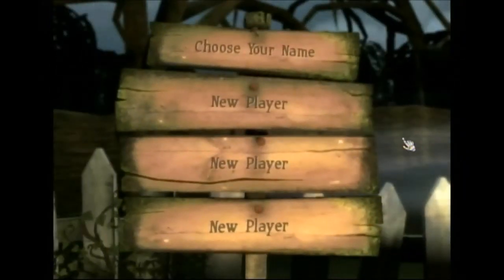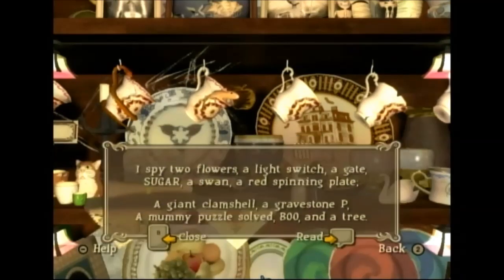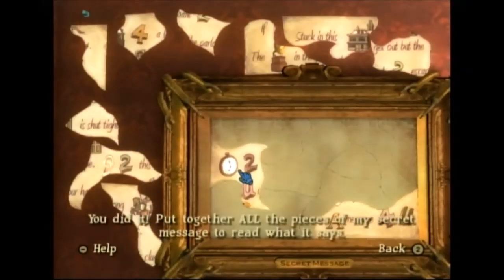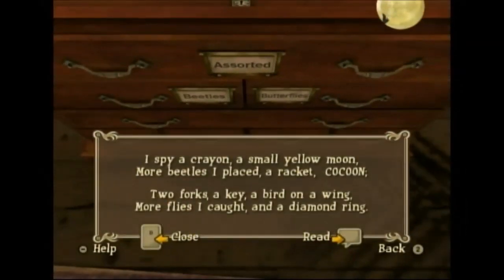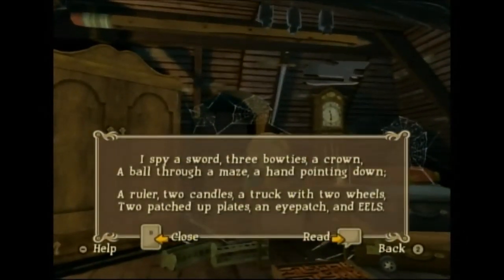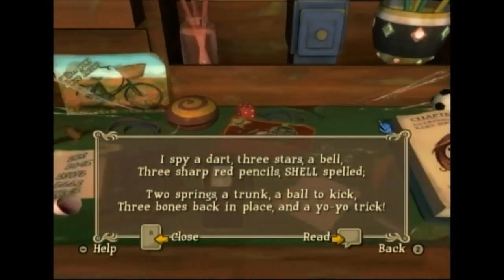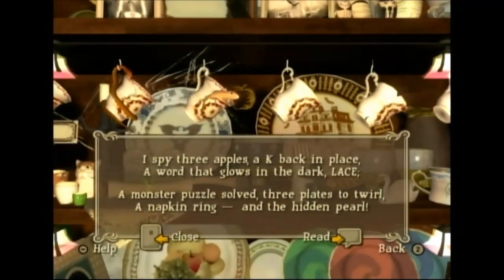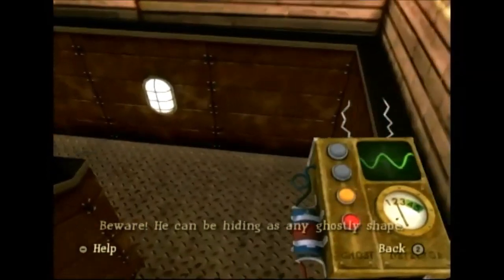(Longplay #33) (Wii) I Spy: Spooky Mansion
My thirty-third Longplay

TIMES

Chapter 1: Trapped

Introduction: 1:13
Greenhouse 1: 2:58
Board Game 1: 7:31
Specimens 1: 10:23
Kitchen 1: 14:23
Dining Table 1: 18:48
Cabinet 1: 21:59
Bathroom 1: 25:55
Bed 1: 29:17
Lab 1: 33:36
Desk 1: 37:23
Attic 1: 39:49
Scavenger Hunt 1: 43:33

Chapter 2: Toil and Trouble

Introduction: 51:06
Dining Table 2: 52:00
Cabinet 2: 55:28
Greenhouse 2: 59:24
Board Game 2: 1:03:16
Specimens 2: 1:06:15
Lab 2: 1:10:25
Portrait Gallery 2: 1:14:14
Desk 2: 1:17:34
Bathroom 2: 1:20:25
Bed 2: 1:23:31
Attic 2: 1:27:09
Scavenger Hunt 2: 1:32:12

Chapter 3: Specters

Introduction: 1:42:42
Portrait Gallery 3: 1:44:06
Desk 3: 1:48:19
Bathroom 3: 1:52:44
Bed 3: 1:55:47
Attic 3: 2:00:02
Kitchen 3: 2:04:22
Dining Table 3: 2:08:14
Cabinet 3: 2:12:18
Greenhouse 3: 2:16:42
Board Game 3: 2:21:18
Specimens: 2:25:36
Scavenger Hunt 3: 2:30:11
Credits: 2:36:31